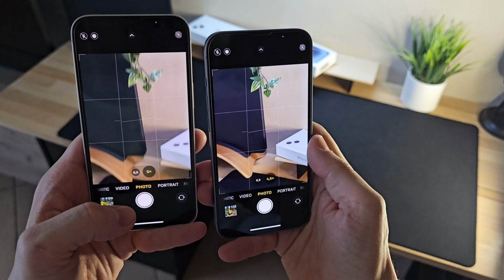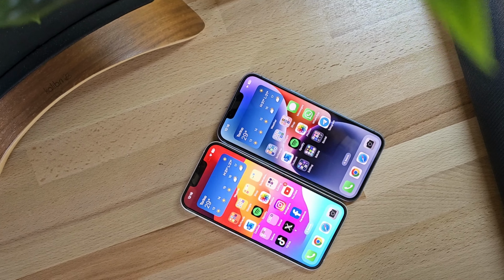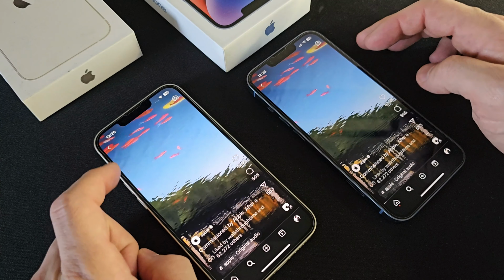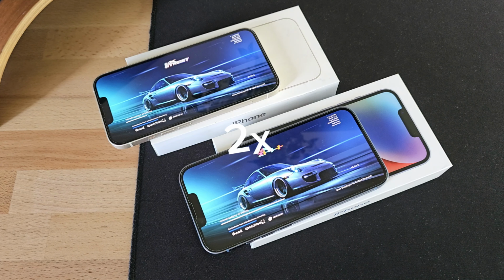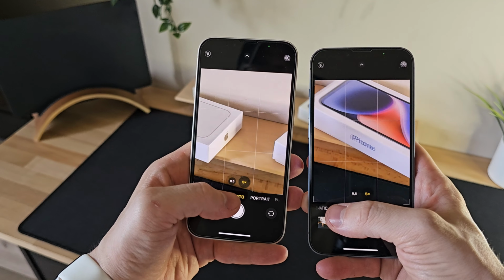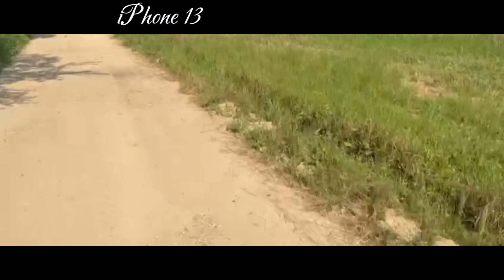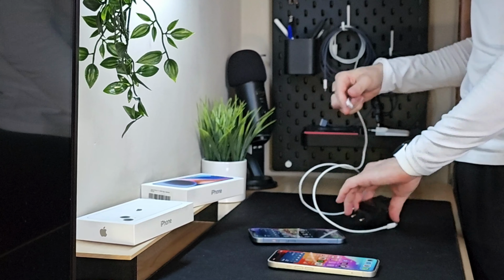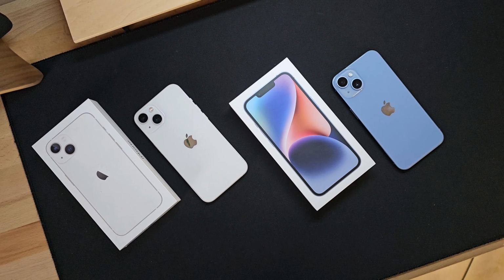iPhone 13 vs iPhone 14 - Why iPhone 14 is better?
These are iPhone 13 versus Apple's iPhone 14. Two phones that are still exceptional but not with many marked differences. In this video we compare them to see what the differences are and whether these are worthy of a sensible purchase

iPhone 14
Screen protector
iPhone 13
Screen Protector

My Setup Products:
Case black Macbook
Portable wooden stand
Office Desk Mat
Gimbal Stabilizer
Screen Cleaner
Mobile phone holder
Closet light
Pop Up Outlet Socket Recessed Retractable

- This review is based on my experience and completely independent opinions.
- A voice translator was used in this video.
0:00 iPhone 13 vs 14
0:40 Aesthetic differences
1:30 Display
2:00 Hardware
3:10 Cameras
4:30 Features
5:00 Battery
5:30 Ratings